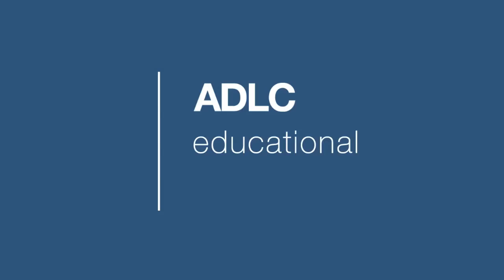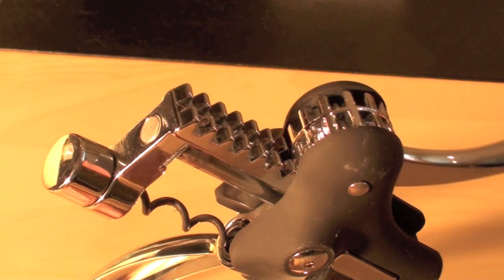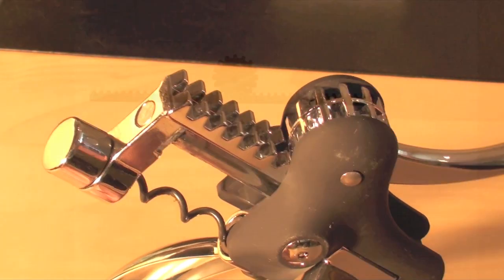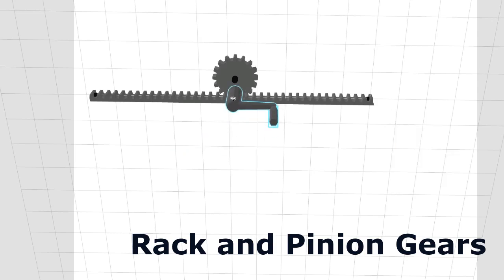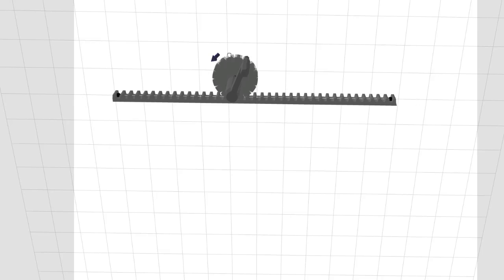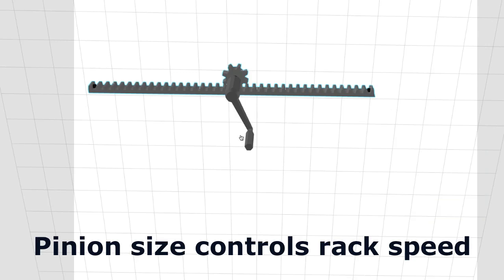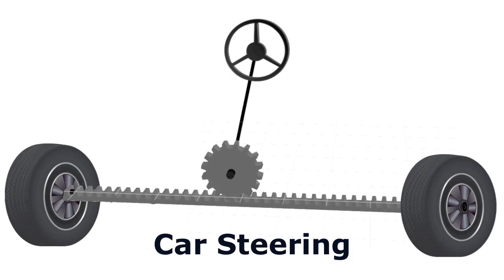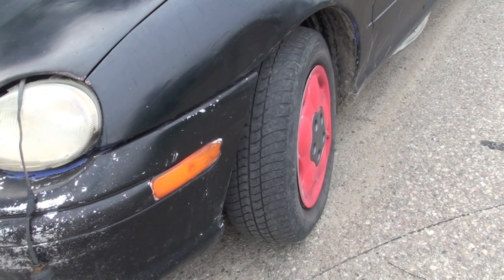ADLC - Elementary Science: Rack and Pinion Gears